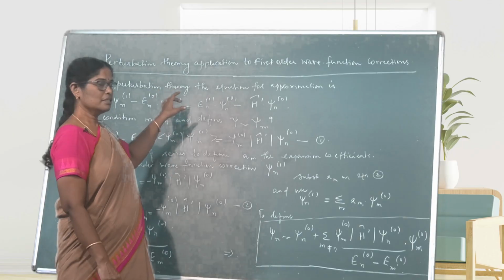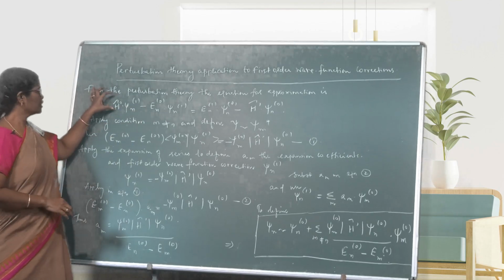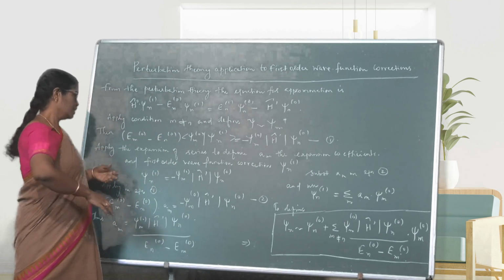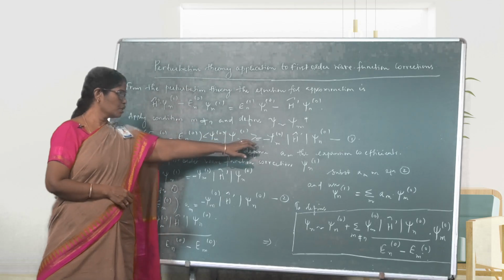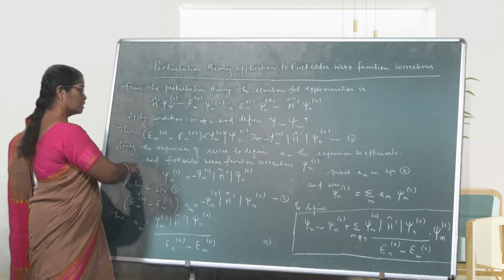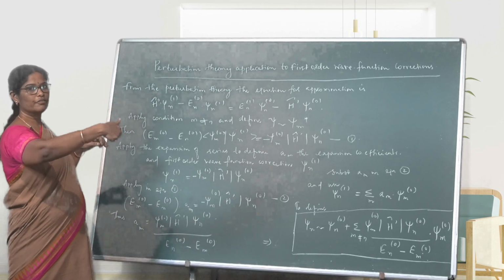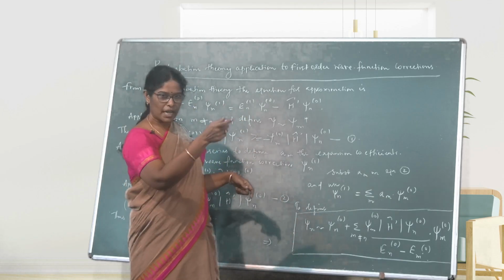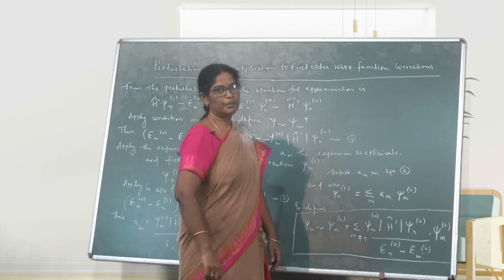PERTUBATION THEORY APPLICATION FIRST ORDER WARE FUNCTION CORRECTION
LECTURED BY,
Mrs.B.PRABHA,
NAGAPATTINAM.